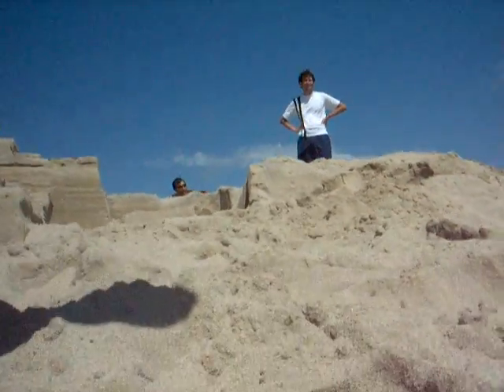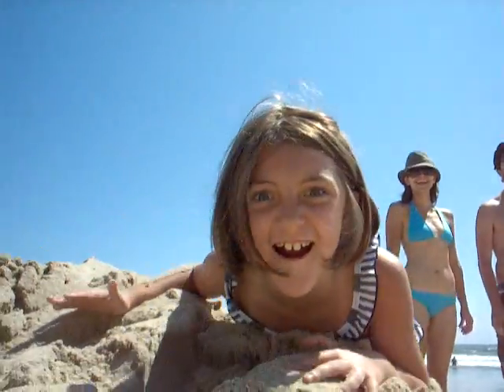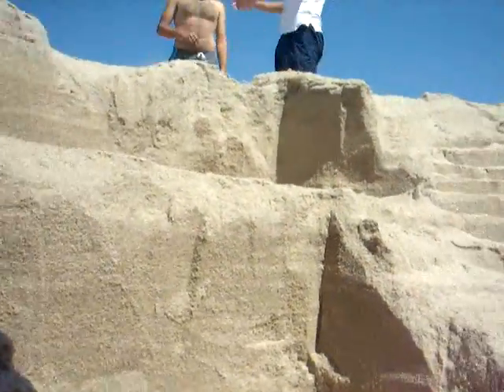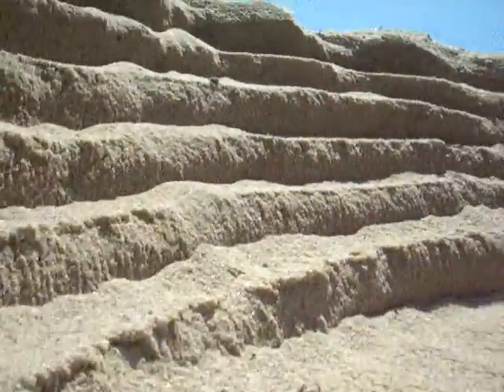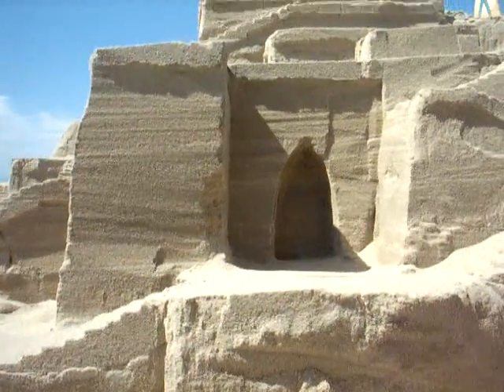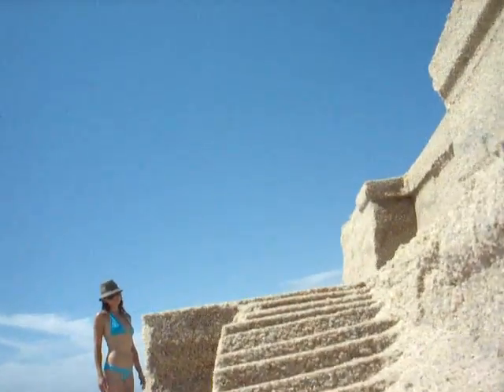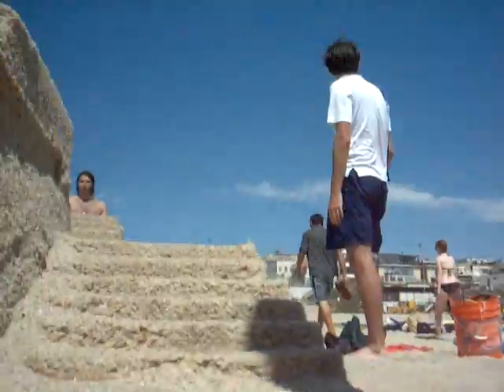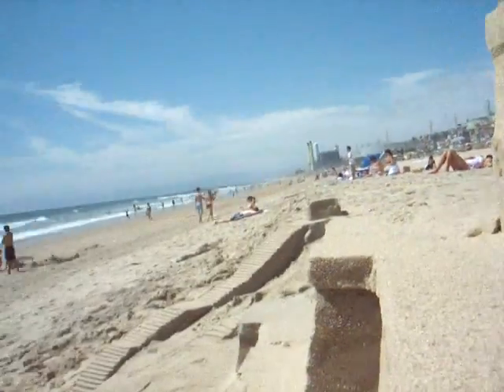Sandcastle Tour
A video tour of the Sandcastle we built in Manhattan Beach